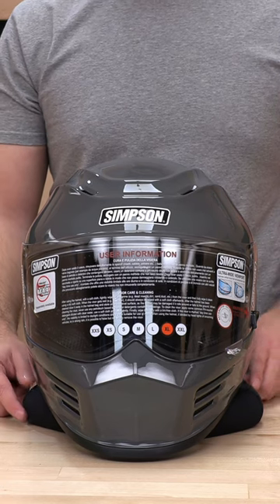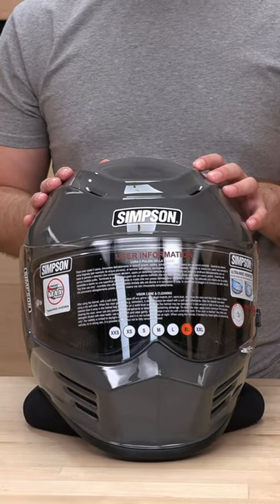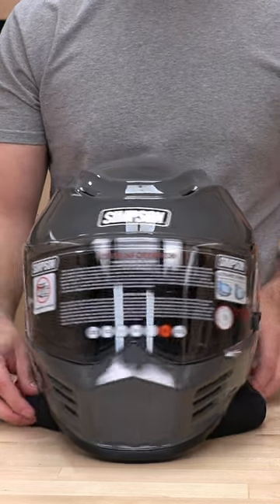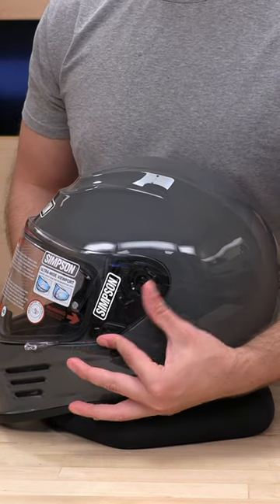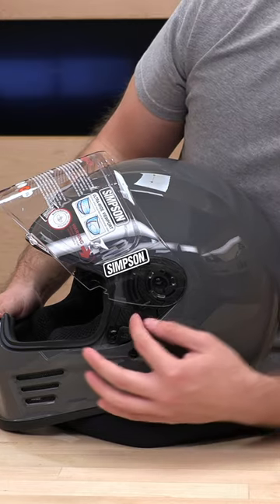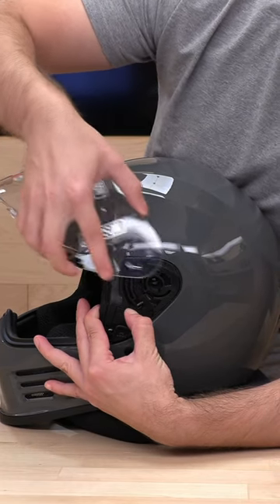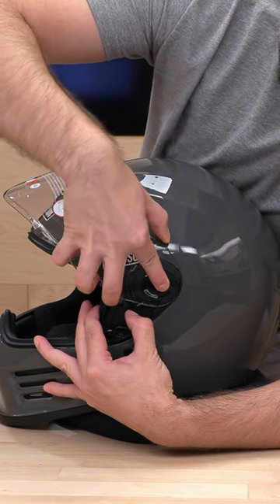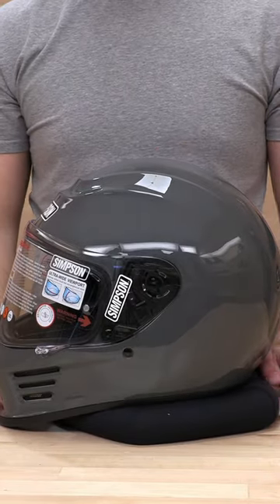Simpson Speed Bandit Helmet Face Shield Change - SpeedAddicts.com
SIMPSON SPEED BANDIT HELMET - AVAILABLE NOW AT SPEEDADDICTS.COM

SIMPSON SPEED BANDIT HELMET
The newest model in the Simpson Bandit line of motorcycle helmets

FEATURES
DOT/ECE certified.
Lightweight thermo injected Polycarbonate shell.
Three shell sizes for optimum outer profile.
Simpson Speed Brow with low-pressure venturi effect venting.
Venturi effect chin vents and central rear exhaust vent.
Ultra-wide, quick release shield for maximum field of view, 4 position with locking feature. Pinlock ready.
Hypoallergenic comfort liner, fully removable/washable.
Speaker cut outs for communication systems.
Available in 6 sizes XS-2XDouble D-Ring retention system.
Helmets shown with optional chrome mirror, dark smoke and Iridium shields, helmets are shipped with clear shield standard.